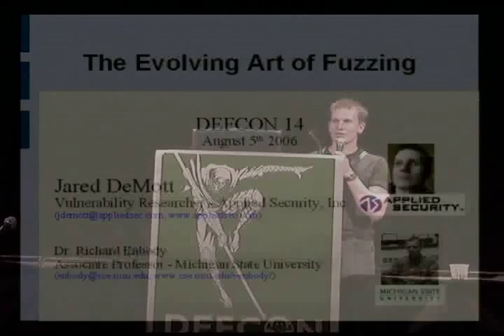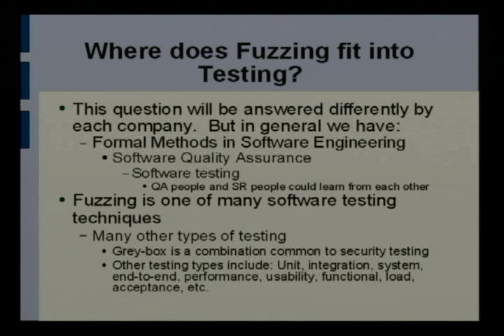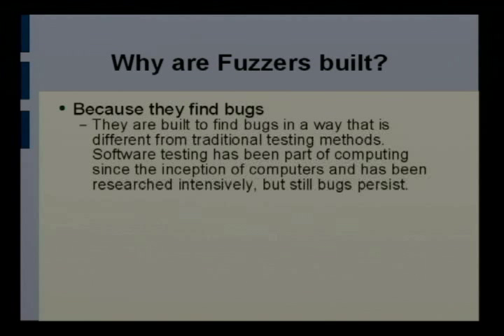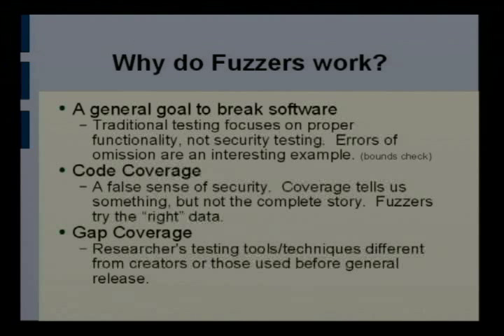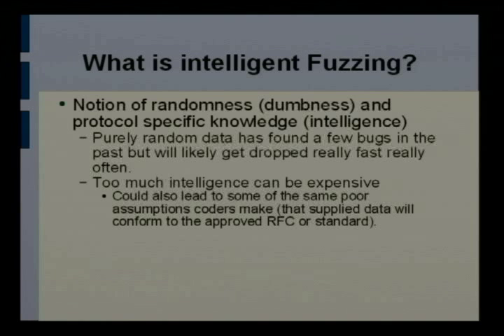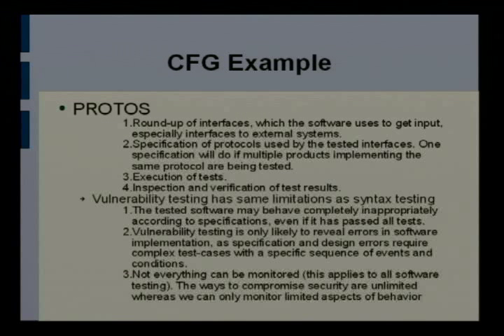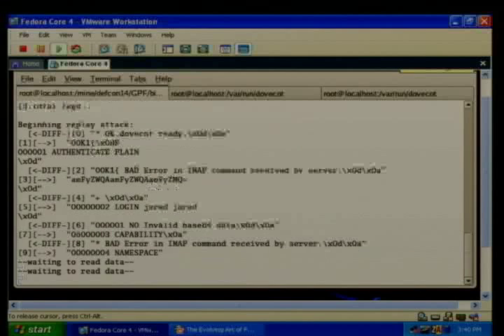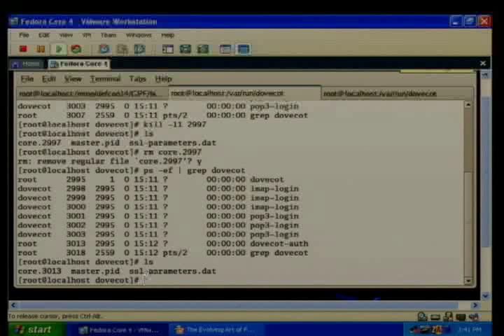DEF CON 14 - Jared DeMott: The Evolving Art of Fuzzing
Jared DeMott: The Evolving Art of Fuzzing

Abstract: The Evolving Art of Fuzzing will be a technical talk detailing the current state of fuzzing and describing cutting edge techniques. Fuzzer types, metrics, and future research will be presented. Also, three of ASI's private fuzzer tools will be discussed. They will be released on the DEFCON CD.

Bio: Jared DeMott Jared DeMott is a vulnerability researcher for Applied Security, Inc. (ASI). Jared earned a masters degree from Johns Hopkins University and is currently pursuing a PhD from Michigan State University, with dissertation work to be done on fuzzing.